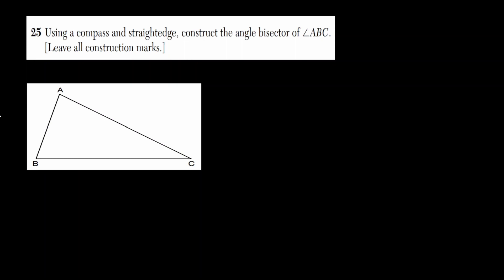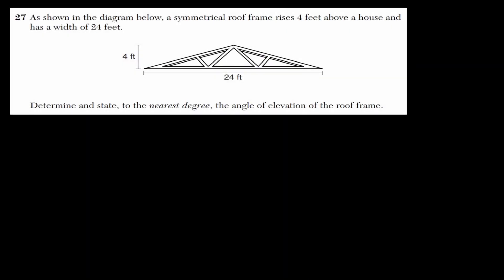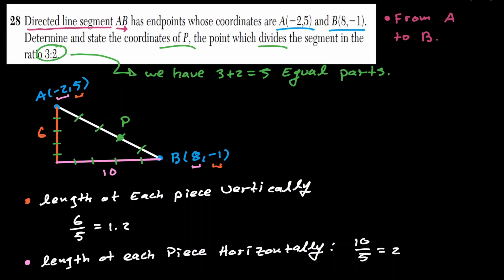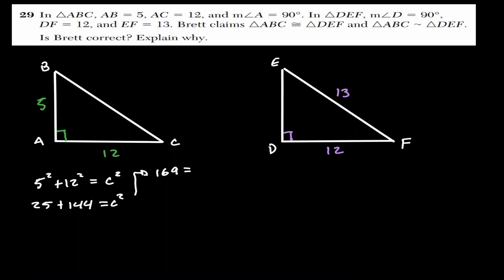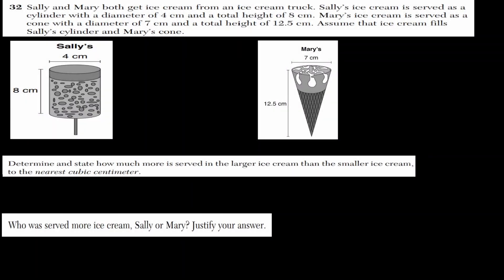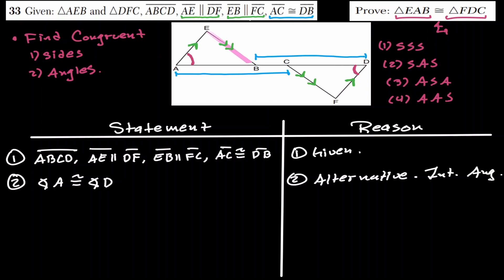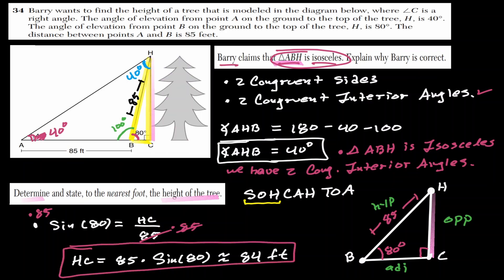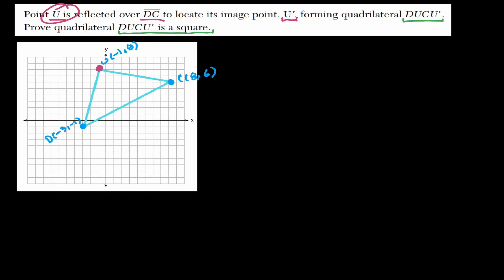Geometry Regents Review ( January 2023 - Open Response) - Final Exam Review.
Geometry regents review is a video that will help you study for your Geometry Regents Exam. The geometry regents exam uses multiple ideas discussed in your geometry class. I will help you score a higher score in your geometry regents exam by explaining the open response questions in the January 2023 Geometry regents exam. At the end of this video, you will be more prepare to well in your incoming Geometry Regents exam.

⏰Timestamps⏰
0:00 Introduction
0:50 Question 25 ( Contruction of Angle Bisector)
1:52 Question 26 (Composition of Rigid Motions)
6:21 Question 27 ( Fiding Elevation Using Trig Functions)
9:45 Question 28 ( Directed Line Segment)
15:24 Question 29 ( Triangle Congruence and Similarity)
19:00 Question 30 ( Volume of Triangular Prism)
22:07 Question 31 (Area in Coordinate Plane)
25:35 Question 32 ( Volume fo Cilinder and Cone)
29:11 Question 33 ( Congruent Triangles - Proof)
34:52 Question 34 (Using Trig Functions to FInd Side)
40:25 Question 35 ( Identifying Right Triangles - Proof)
44:10 Question 35 - Part 2 ( Identifying Squares)